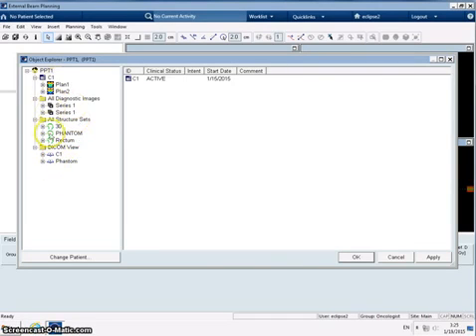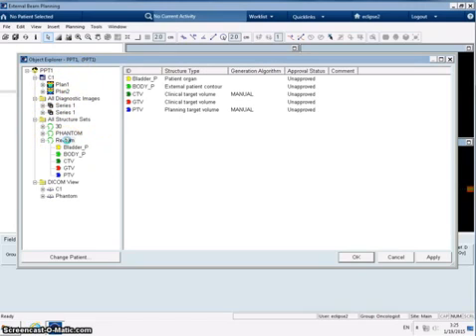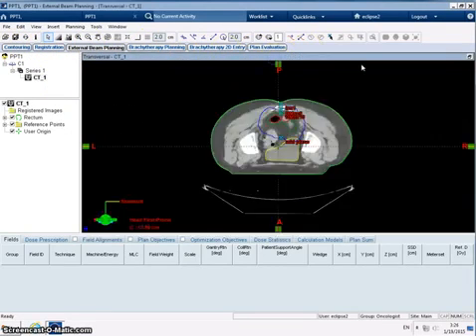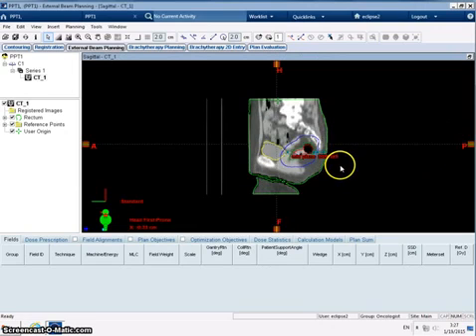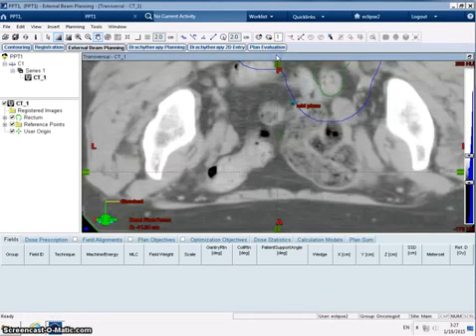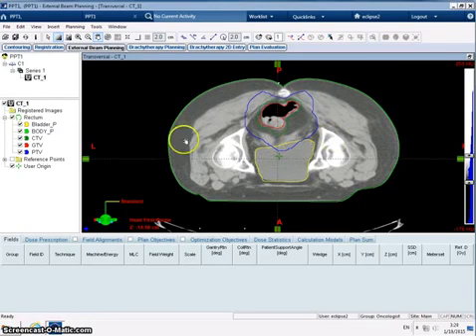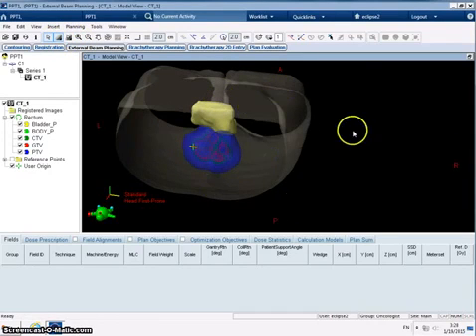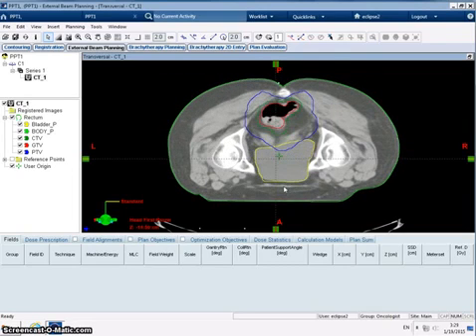Plan Creation Exercise 2